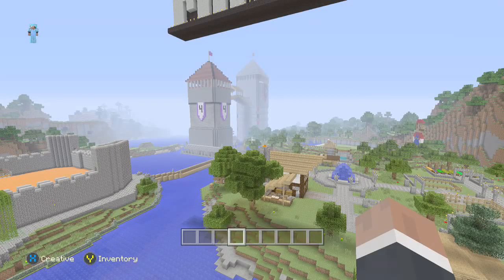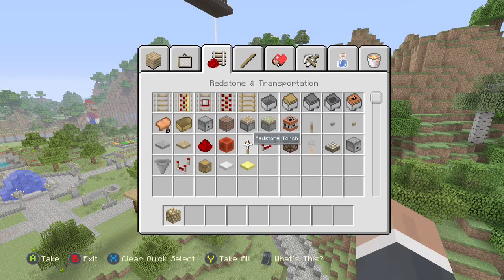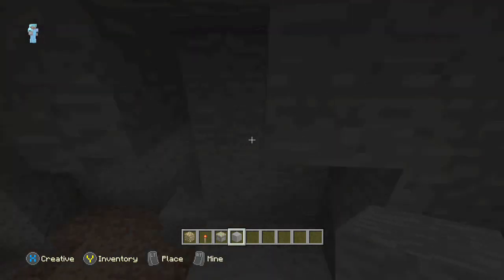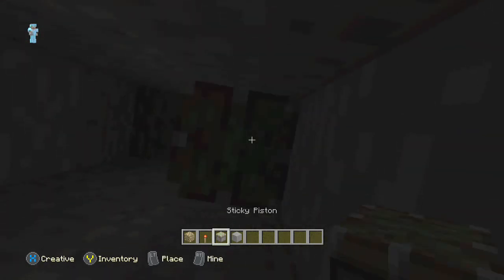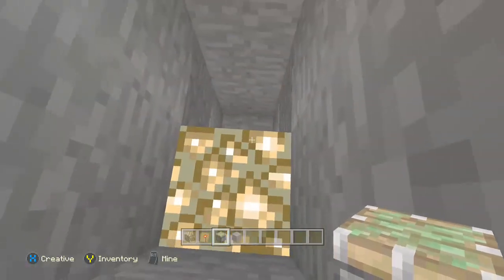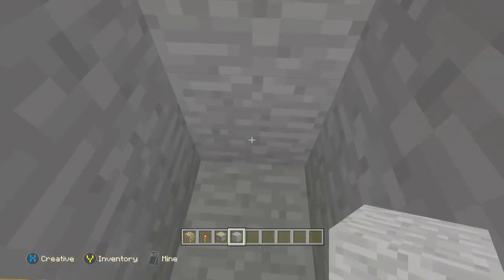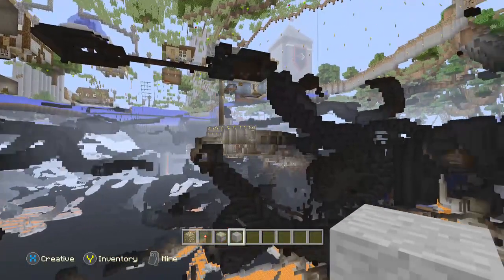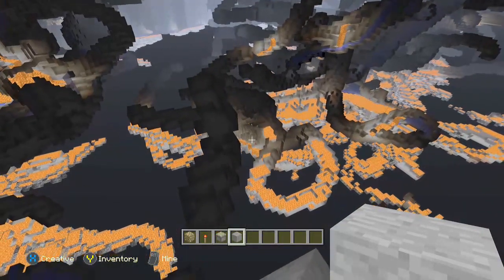Minecraft Cave & Diamond Glitch! X-RAY Vision! [HD]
This is an old Minecraft glitch that still works in the newest updates, it works in survival mode and the glowstone will not crush or hurt you. You can use this glitch to see through the ground and find diamonds, caves and the end portal.